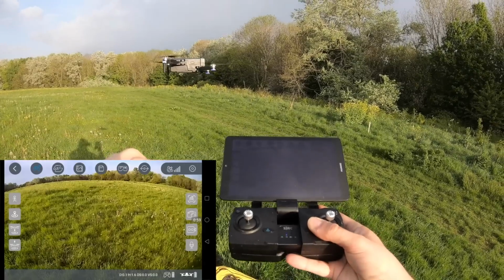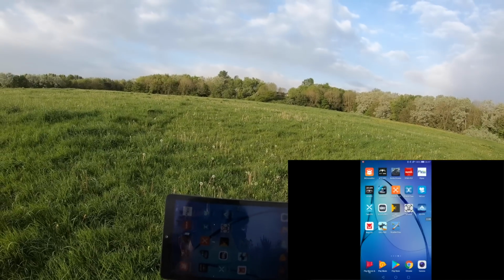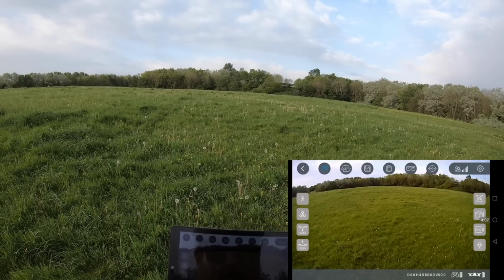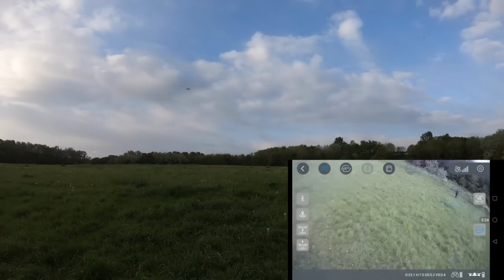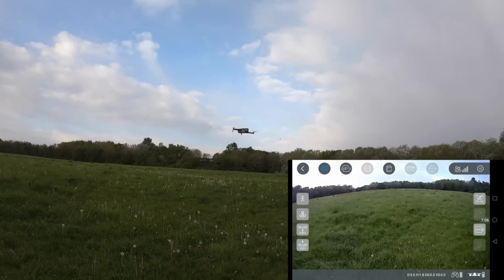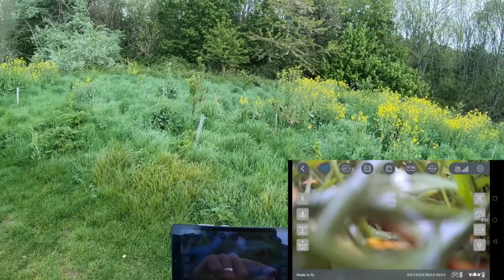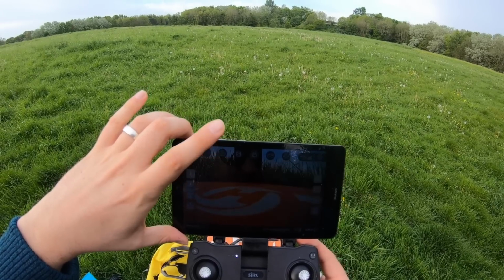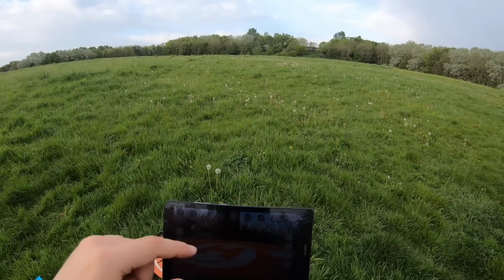The SJRC F11 Waypoints Android App Test Part 1 Video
How well does the Android App SJ GPS Pro work? Well i have been asked if i can have a look at it and see what happens as a few people have said it always crashes on its current version and doesn't work properly.  What better way to test than to grab my Huawei MediaTab 7 inch tablet and head to the field.  This is part 1 in  a 2 part series, I have ordered a new Android smartphone and will take to the field and test it again when it arrives.

SJRC F11 Quadcopter UK
SJRC F11 Quadcopter US

If you like/enjoy what I do, please consider donating.  Any money donated goes towards bringing you better remote controlled vehicles, cameras, updated computer equipment so i can make this channel better. Thank you for your anything you can give and your support:

== Other Projects ==

= Cameras =
Sony DSC-WSX500
RunCam 3S
Runcam 2
Insta 360 Air